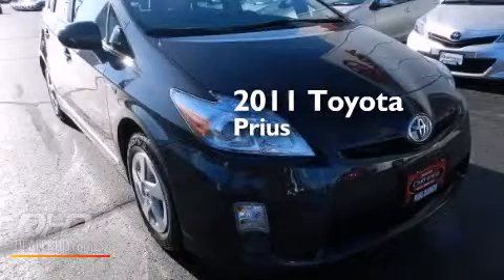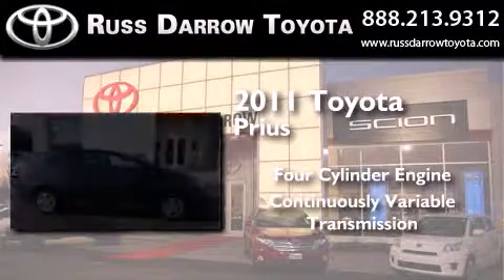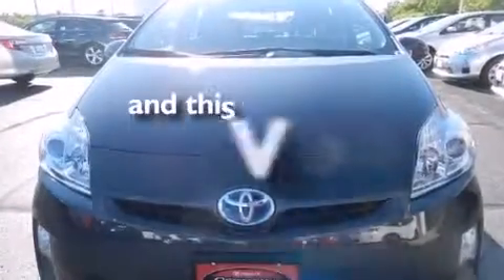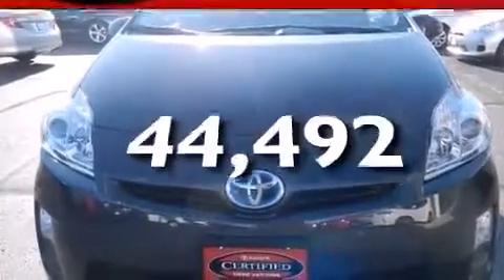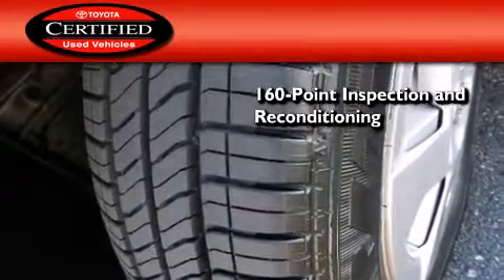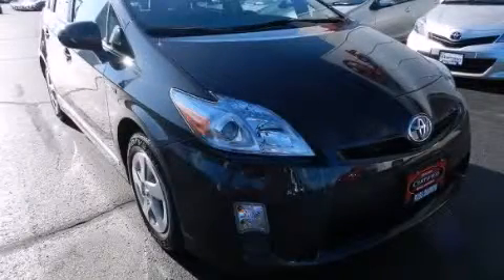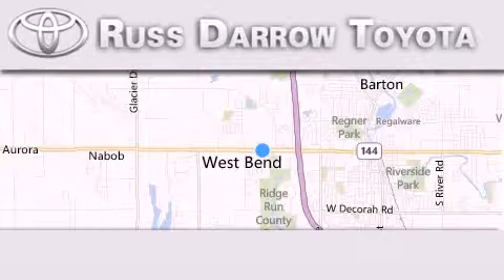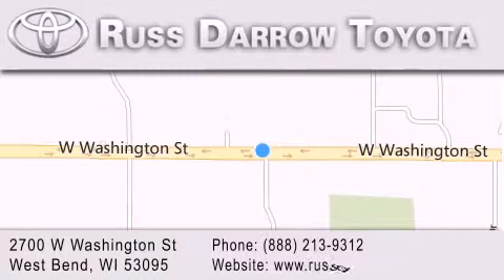2011 Toyota Prius West Bend WI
We've been honored to serve the West Bend WI area , we promise that your experience at our dealership will exceed your expectations ! Year : 2011 Make : Toyota Model : Prius Engine : 1.80 Trans . : CVT Exterior : Winter Gray Metallic Miles : 44,492 Interior : Misty Gray Stock : 48261A Russ Darrow Toyota West Bend W. Washington St. West Bend , WI 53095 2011 Toyota Prius West Bend WI